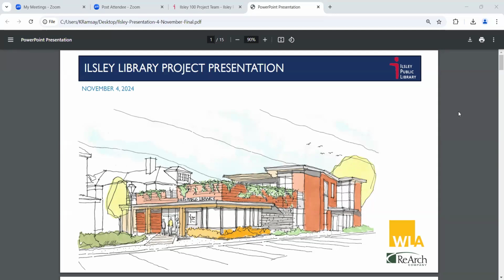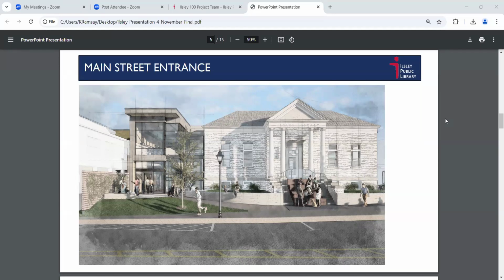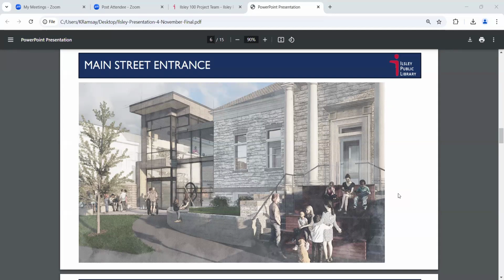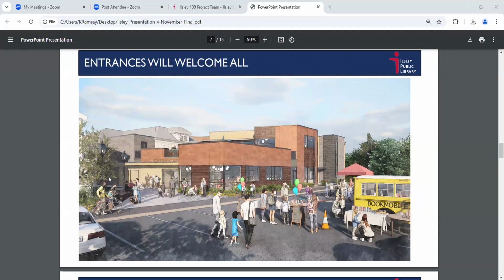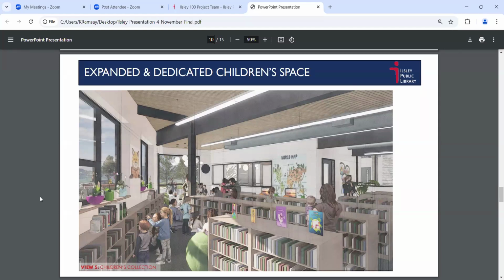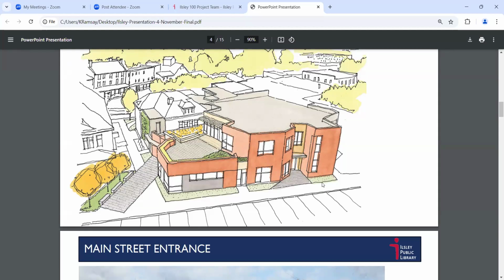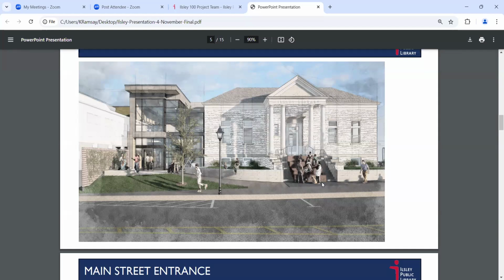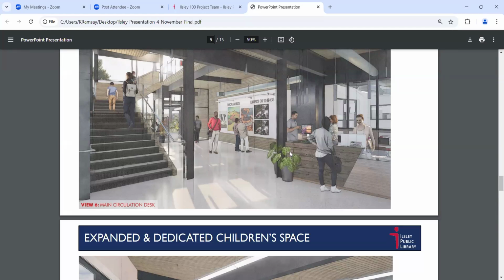Ilsley Library Project Presentation 11/4/24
A public presentation of the proposed library design, focusing on building exteriors.